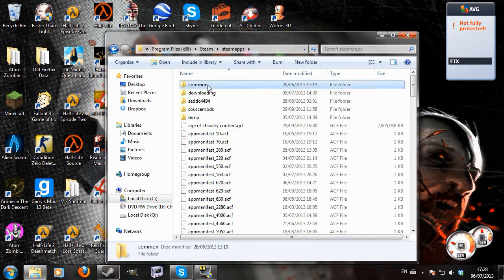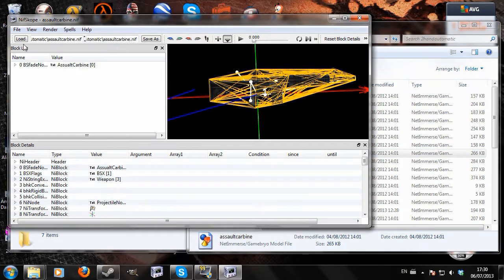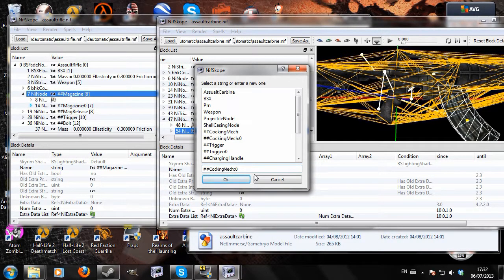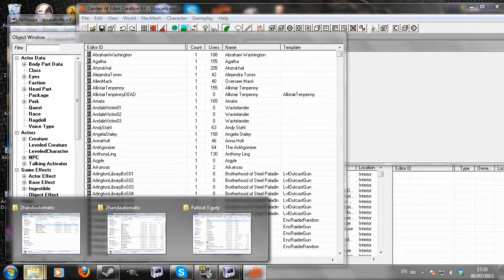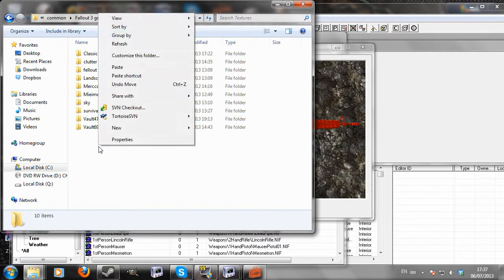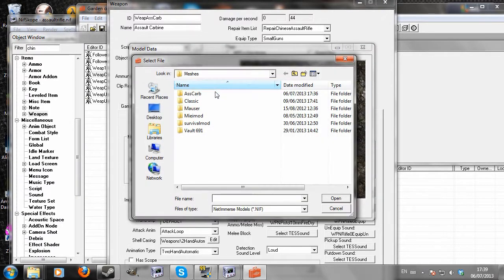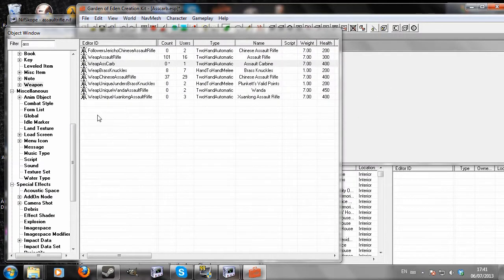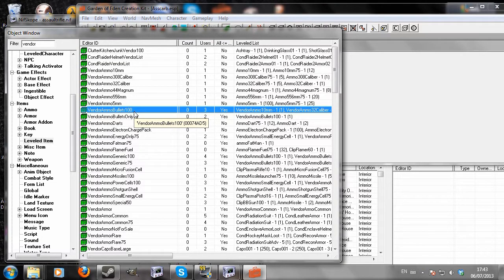GECK Tutorial - Making FNV Weapons work in Fallout 3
In this tutorial I demonstrate how to get a weapon from New Vegas to work in Fallout 3. The example I use is the Assault Carbine.